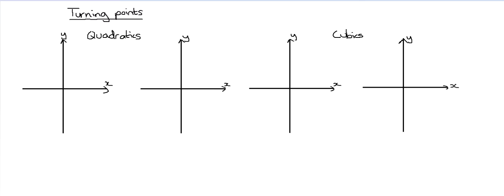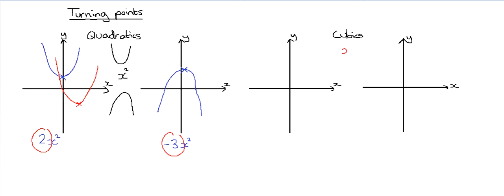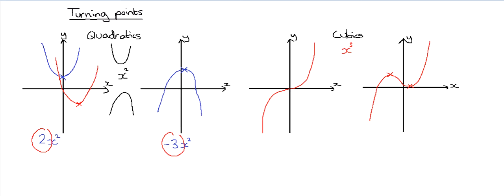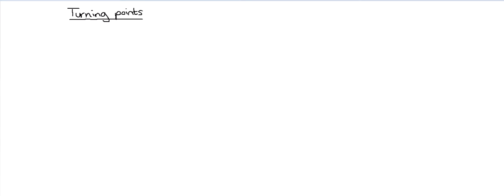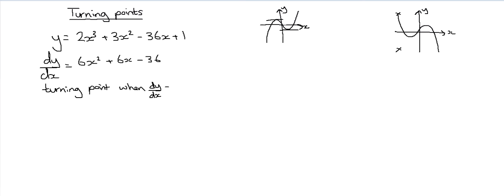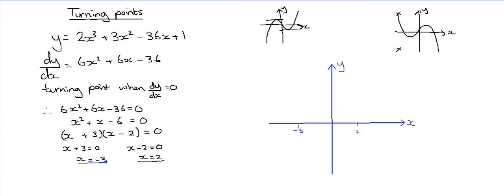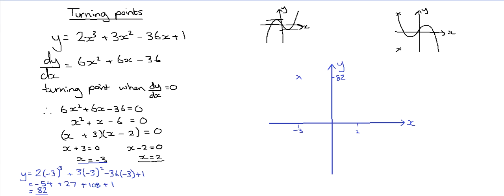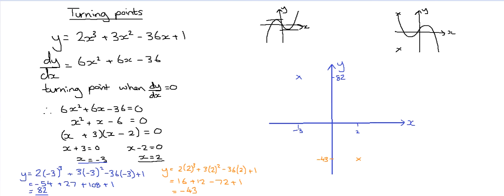turning points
Description